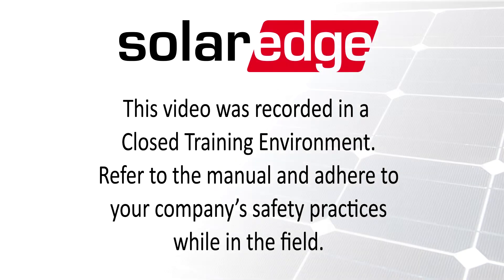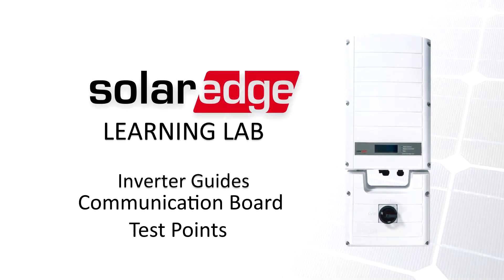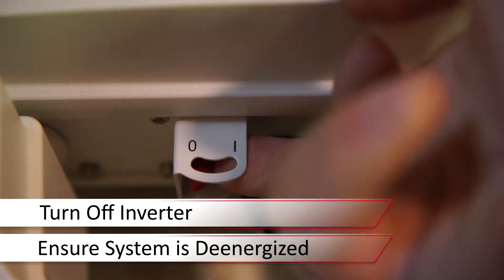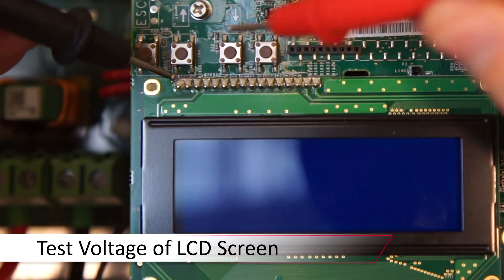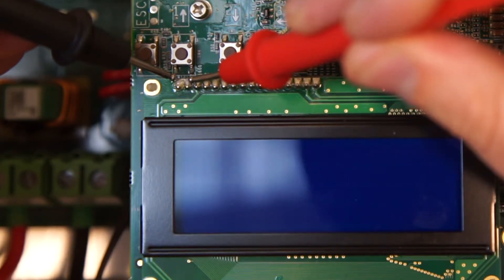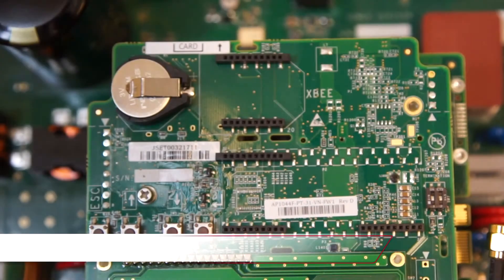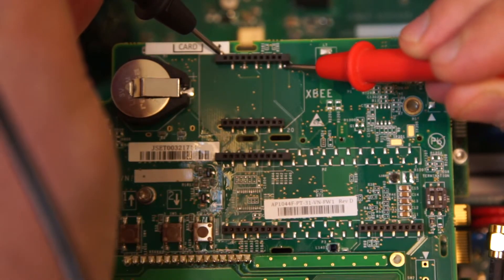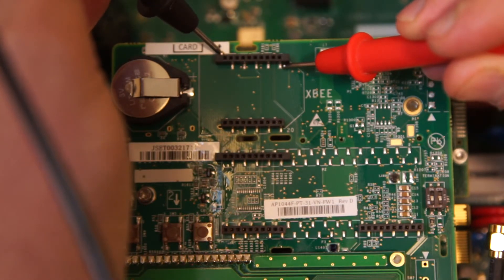SolarEdge Tutorials: Communication Board Testing Procedure | International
This video will walk you through the test point for the communication board on a SolarEdge Inverter.